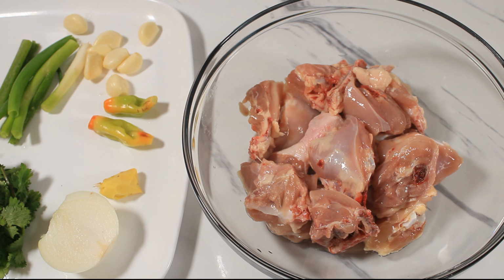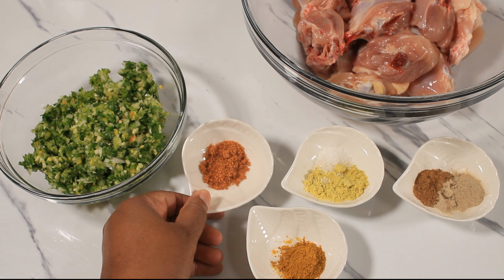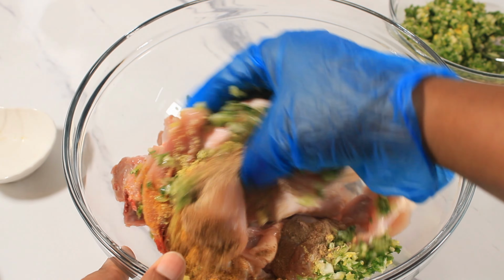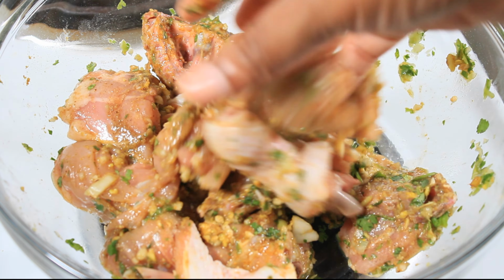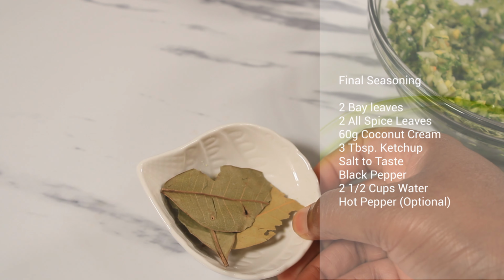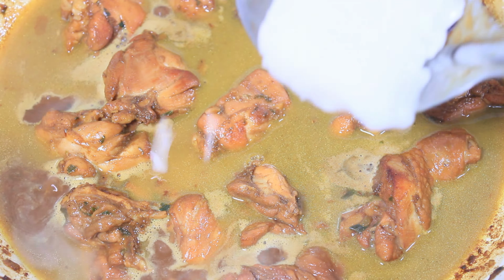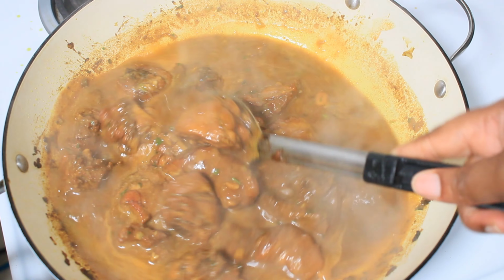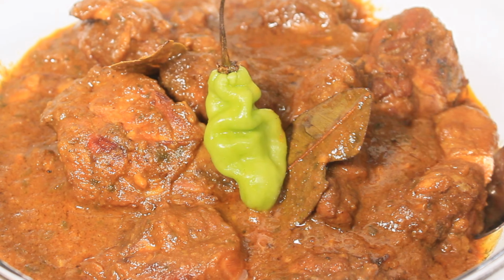Escape to the Caribbean with this Mouthwatering Stew Chicken Recipe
Escape to the Caribbean with this mouth watering Stew Chicken Recipe! In this video, we invite you to join us on a culinary journey to the beautiful Caribbean islands. Immerse yourself in the vibrant flavors and aromas of the region as we present the ultimate Stew Chicken Recipe. Indulge in this authentic Caribbean dish that will transport your taste buds to a tropical paradise. Our recipe features tender chicken pieces marinated in a rich blend of traditional island spices. With each bite, you'll savor the perfect balance of flavors, from the bold kick of scotch bonnet peppers to the aromatic hints of thyme and allspice.

Welcome to the Potspoon Kitchen. I am Jessica,  a Caribbean girl with a Canadian Culinary Management diploma and a baking mindset. Thank you for your support and be looking out for my next video upload.
LET'S STIR UP THE FLAVOURS!!!